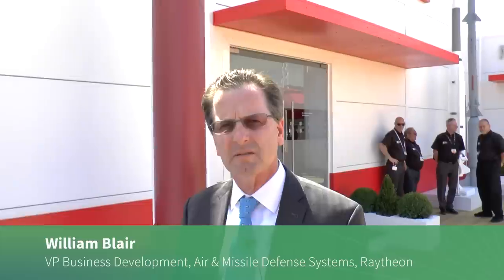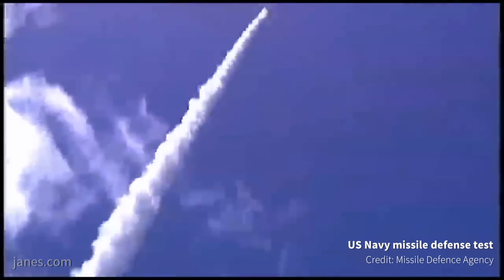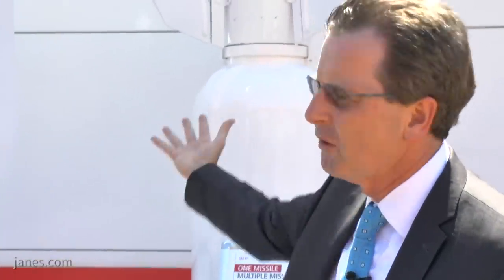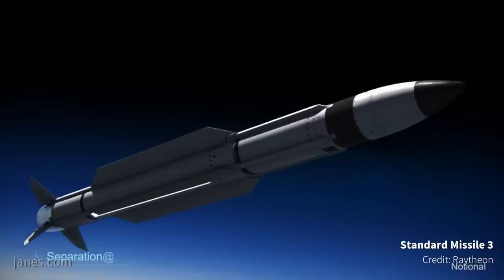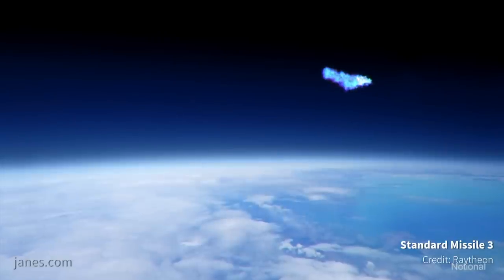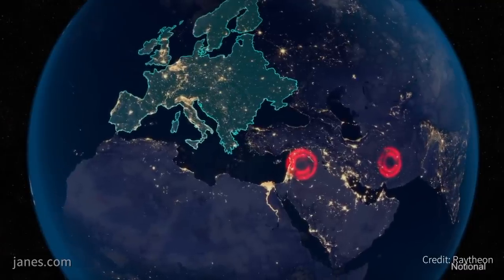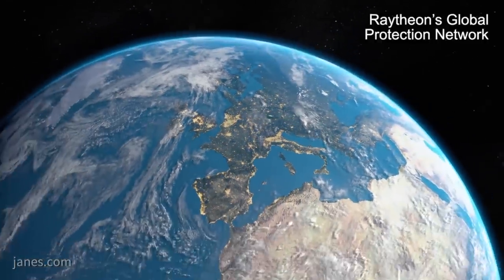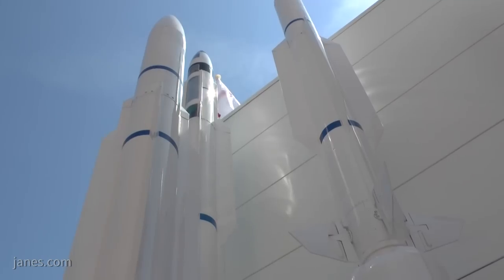Paris Air Show 2017: Raytheon's SM-3 and SM-6 standard missiles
Jane's talks to Raytheon about their defensive missile systems, the SM-3 and SM-6.